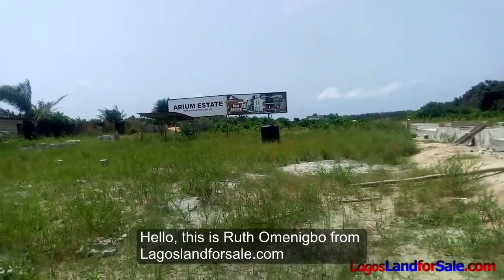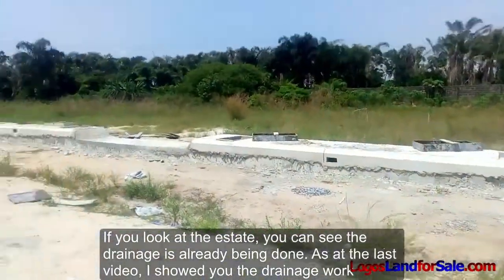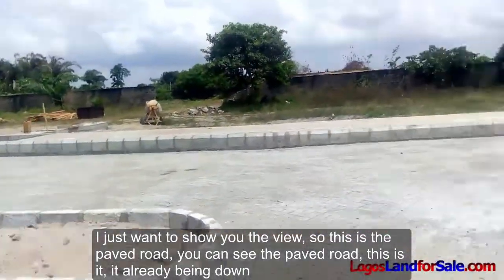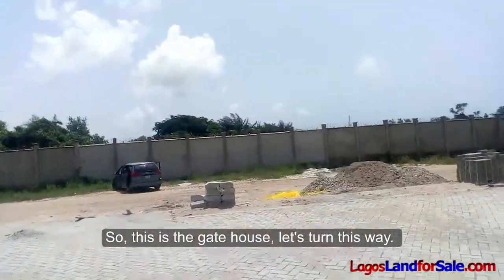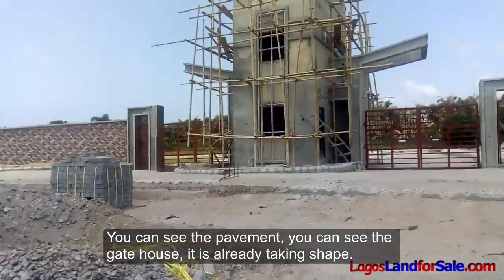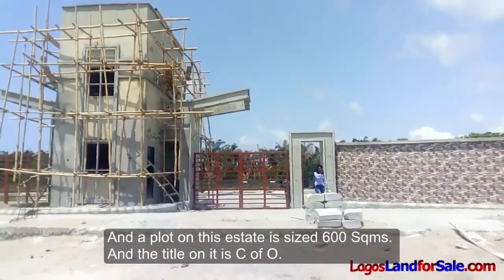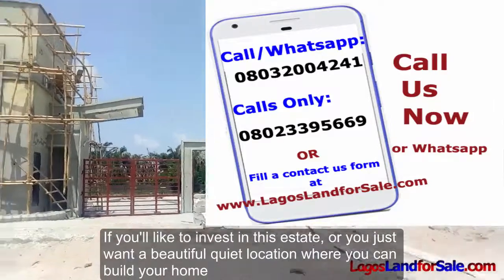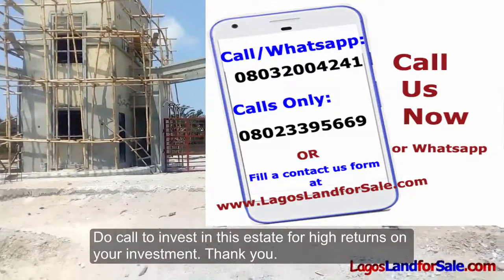Update - Land for Sale in Arium Estate Ibeju Lekki lagos nigeria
Physical inspection progress Update of Land for sale in  Arium Estate.

If you are an investor who loves high returns on investment or you just want a luxury home estate where you can build your home in a serene, clean and secure environment, then Arium Estate is for you.

Watch this video and take advantage of the current price to buy into this estate because land available for sale in Arium Estate  provides an opportunity for huge returns on investment and a nice location to build your dream home. Remember  the longer you wait, the likelihood that you will have to buy at a higher price or even miss this opportunity completely

In this video I bring you physical inspection update on the progress of work in Arium Estate, its environment and location.

Arium estate  on completion is proposed to be a sophisticated and luxurious estate one that have modern estate facilities for your pleasure.

The estate on completion, Arium estate will be a masterpiece of design and craftsmanship featuring a superb layout, electronic gate entrance, Visitors Park, green area, e.t.c.

Arium Estate Location:

Arium Estate located in Abijo GRA, Ibeju Lekki beside Nicon town II, Off Lekki-Epe Expressway, Lagos Nigeria

Neighbourhood:

•      Coscharis

•      Caleb School

•      Corona School

• Mayfair Garden

• Nicon Estate

• Lekki Gardens

• Crown Estate

• Street light

• Gated & Secured environment

• Sports Corridors

• Landscaping

• Shopping centers

Land Title: C of O

Plot Price and Payment plan:

• Outright Price: N8 Millon naira.

• 0 – 2 Months: N8 Millon naira.

• 3 Months: N8.5 Millon naira. (2 Million naira initial deposit)

• 4-6 Months: N9 Million naira (2 Million naira initial deposit)

 Why You Should Invest in Arium Estate:

• High returns on Investment (ROI) - The estate will appreciate by over 150% in 12 months

•  Excellent location

• Excellent facilities

• Good title (C of O)

• Free from any known Government acquisition

We will be happy to help you process your application, get your questions answered or take you for inspection so that you can include this estate into your real estate portfolio for huge returns on investment.

So what are you waiting for? Remember  the longer you wait, the likelihood that you will have to buy at a higher price or even miss this opportunity completely

Click the link below to Subscribe to our YouTube channel to get notified on land inspection videos and houses for sale in Lagos and Nigeria as soon as I upload them, to help you make informed decisions on available estate lands and houses for sale for high returns on your investment.

If you Like the video, please give us some likes and thumbs up.